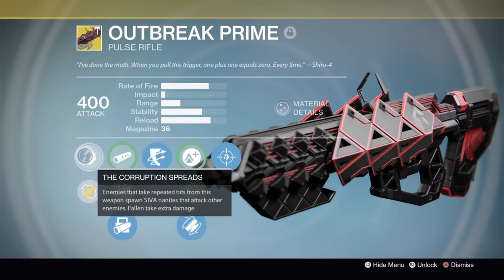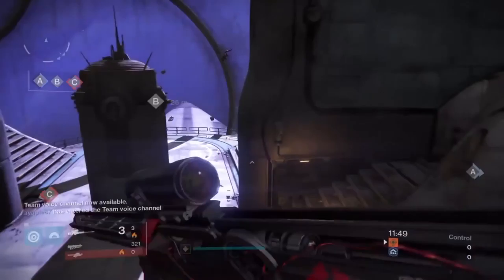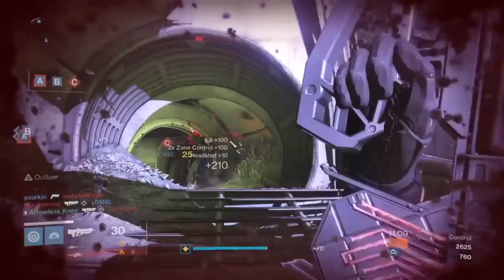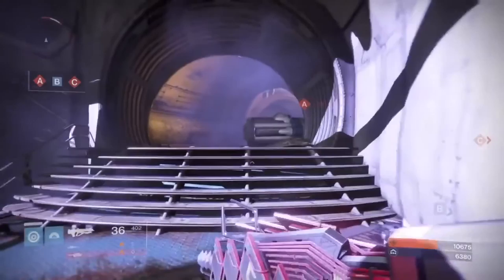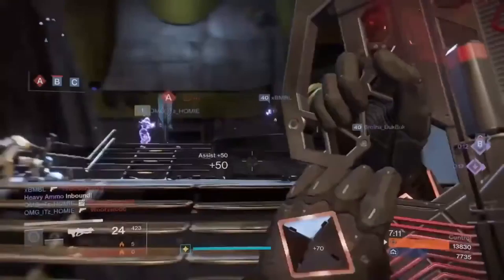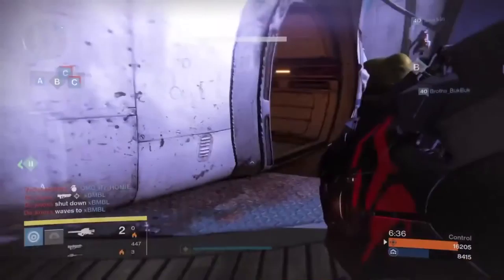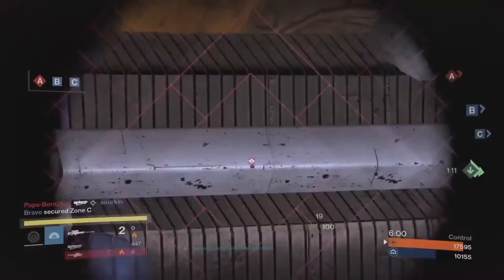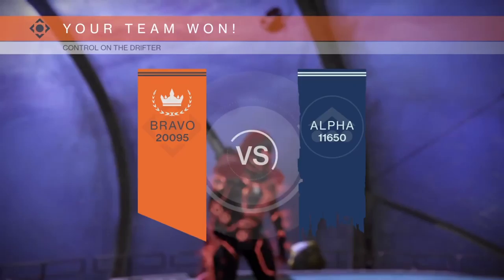Outbreak Prime review - Destiny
Outbreak prime, wrath of the machine's exclusive raid exotic weapon, one of the hardest weapons to acquire in Destiny : Rise of Iron. Quick review assessing the weapon's perks, strengths and weaknesses.

Links